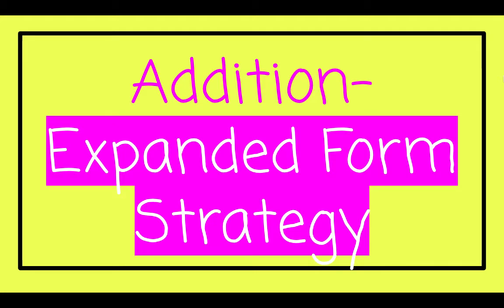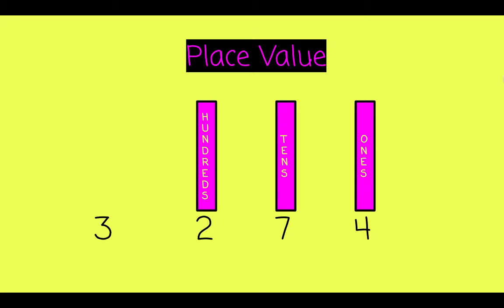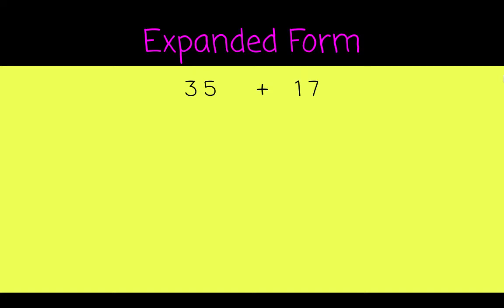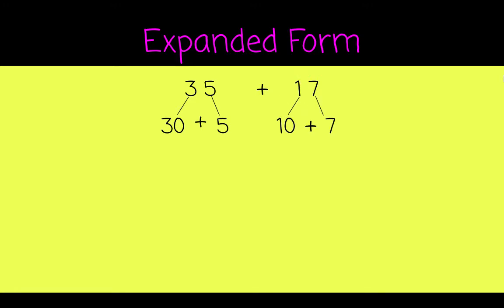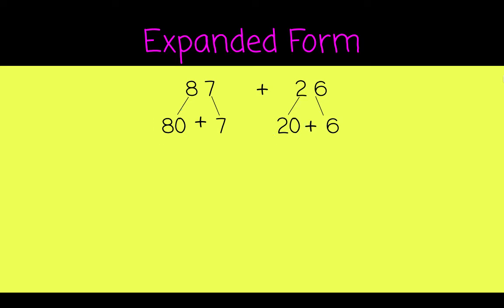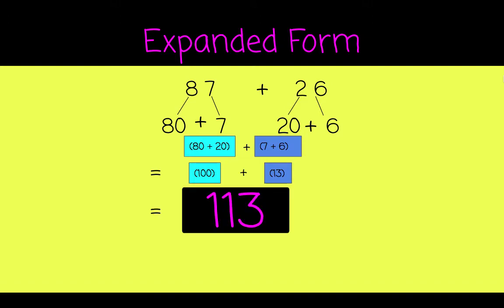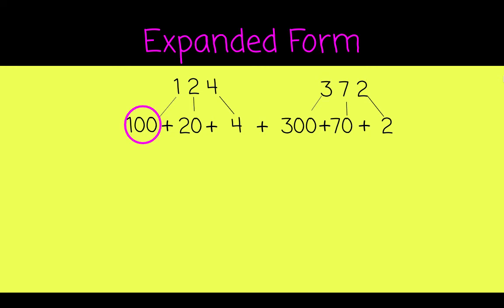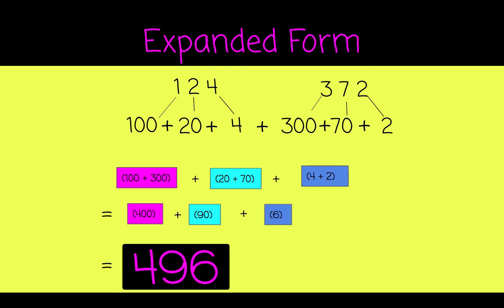Expanded Form Addition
This video clearly demonstrates what the expanded form strategy is and how to use it when adding.